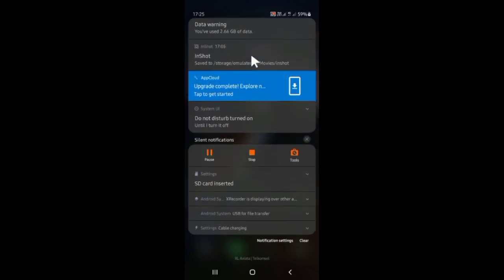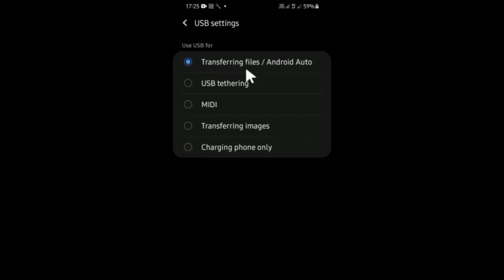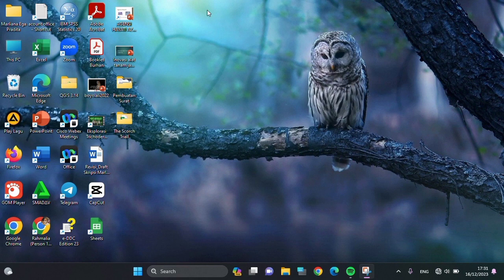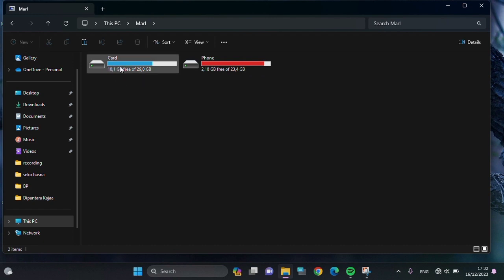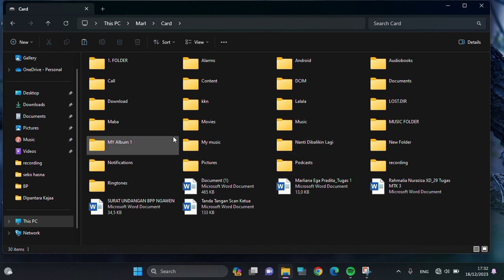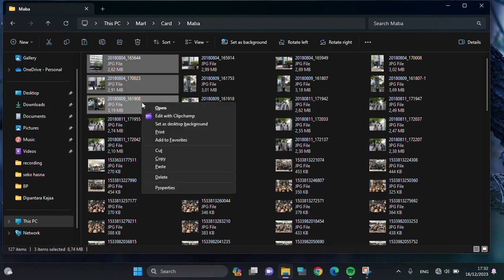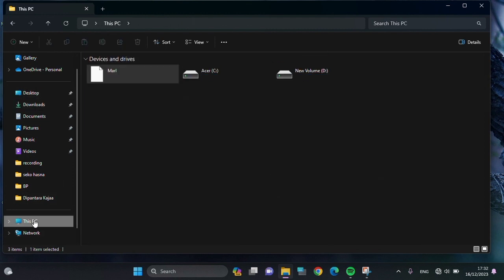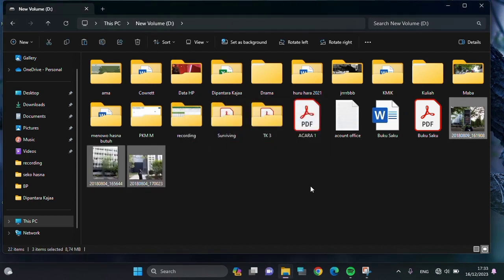How to Transfer Photos/Videos from Android to Laptop/PC | Transfer Any Files from Android to PC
Looking to transfer your precious photos and videos from your Android device to your laptop or PC? You're in the right place! In today's STEP-BY-STEP GUIDE, we'll walk you through the seamless process of transferring any files from your Android to your computer.